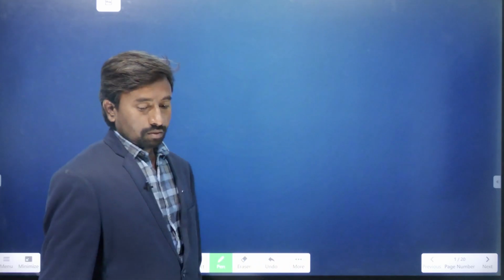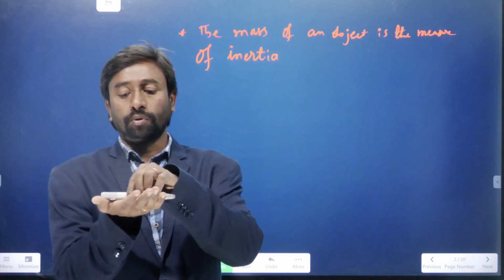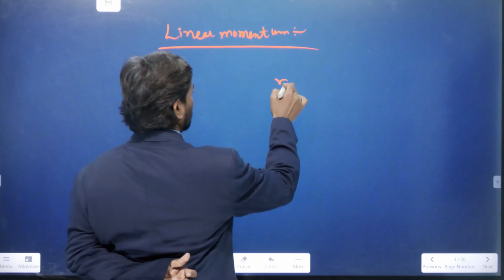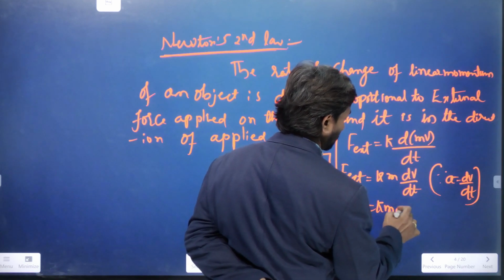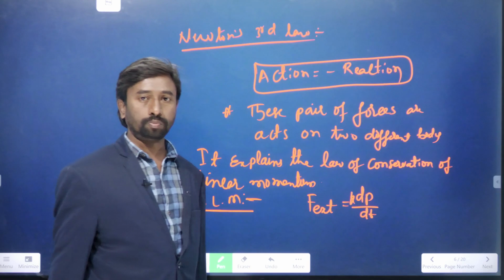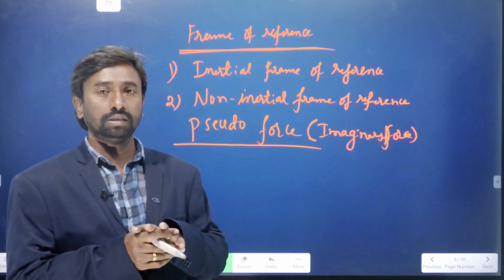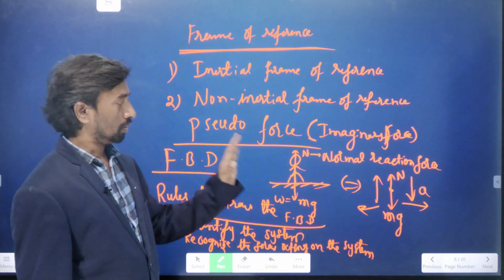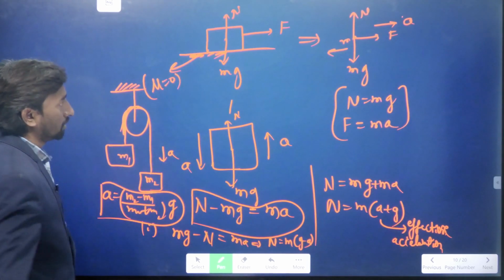IIT GRADE 8 PHYSICS NEWTON'S LAW OF MOTION